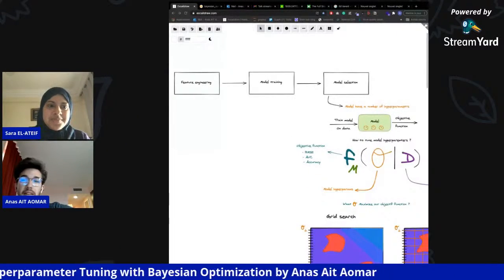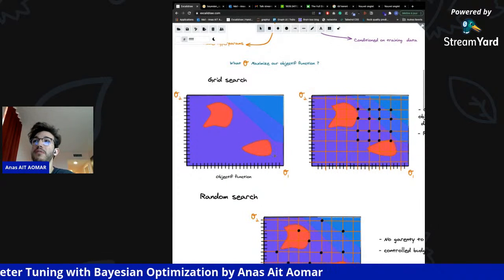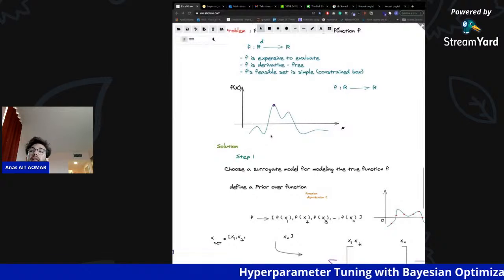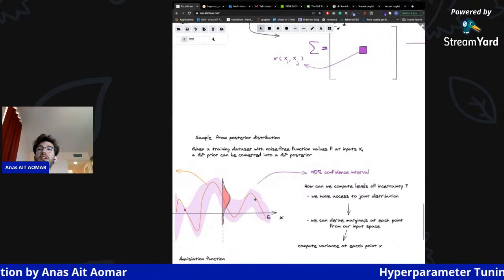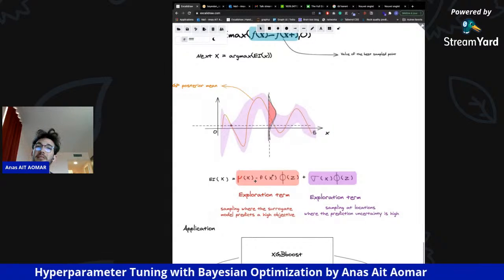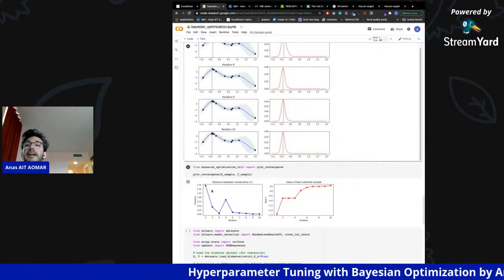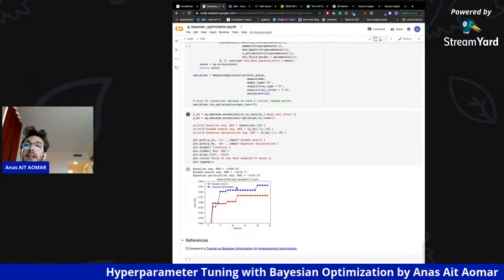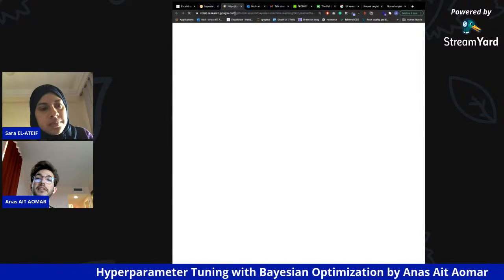Hyperparameter Tuning with Bayesian Optimization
Topic - Hyperparameter Tuning with Bayesian Optimization
Date & Time - Sun,21 Feb 2021, 1pm GMT
Speaker: Anas ait aomar
Session Title: A talk on Bayesian optimization for hyper-parameters tuning
Description: Anas ait aomar is a student at UM6P. Here is his social handle